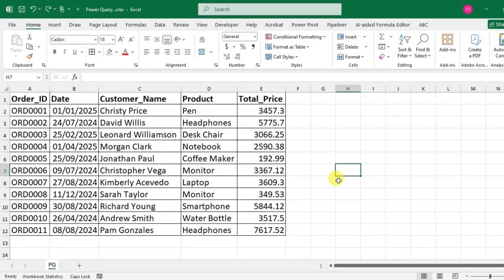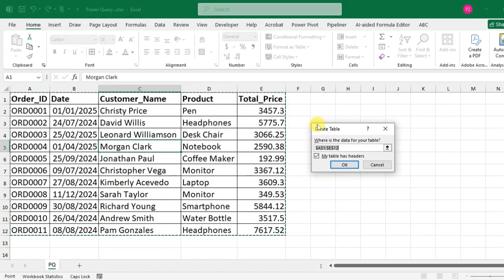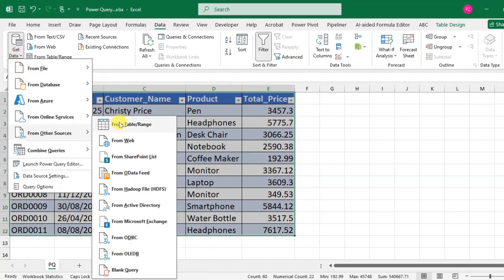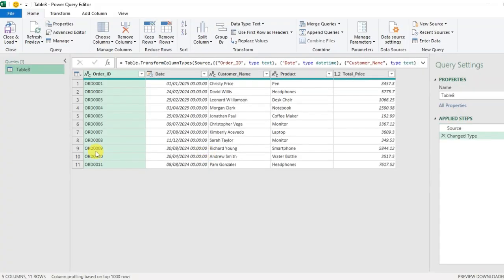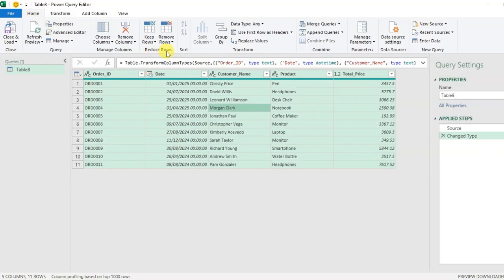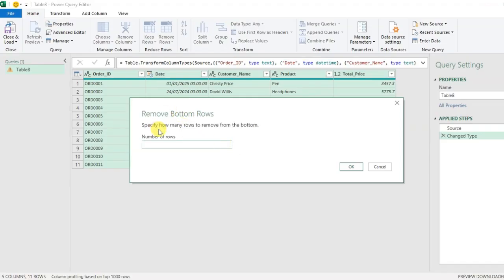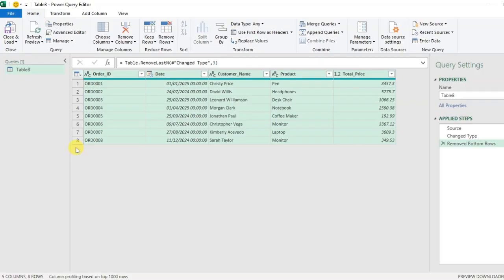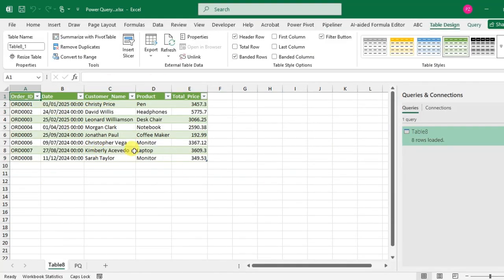How To Remove The Last Bottom Row In Power Query | power query query editor | excel query